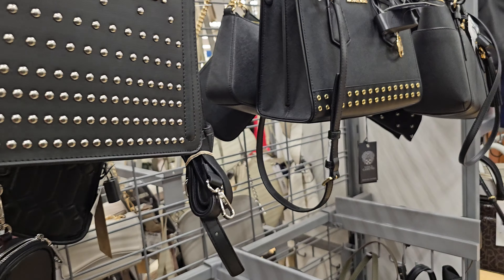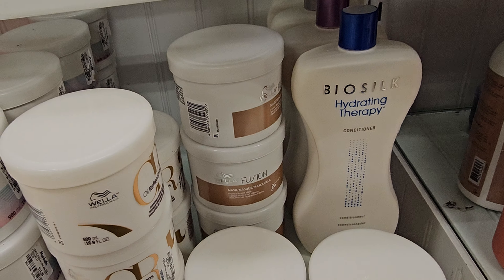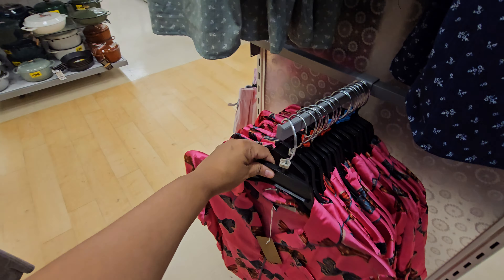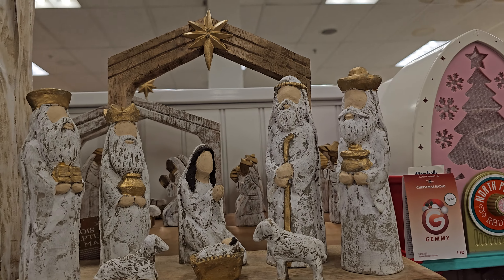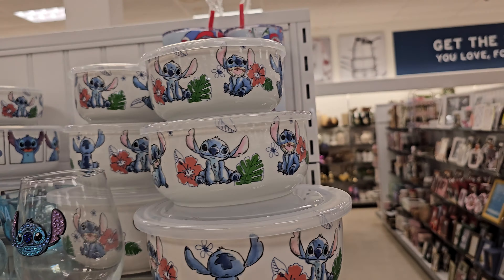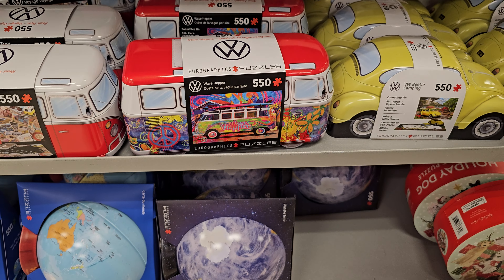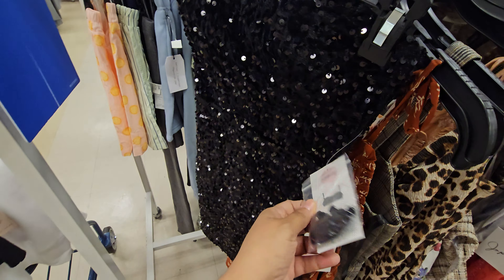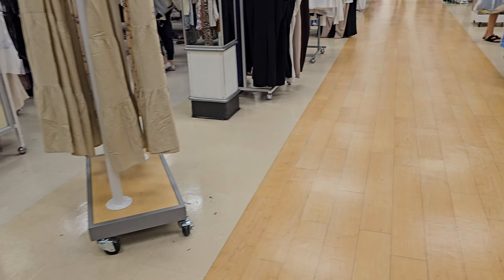MARSHALLS CHRISTMAS GIFT PURSE SETS BEAUTY KITCHEN DECOR AND MORE WALKTHROUGH 2024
Gift sets cute pajamas kitchen decor and more at mardhalls discount shopping daily shop with me videos women's fashion tops and more